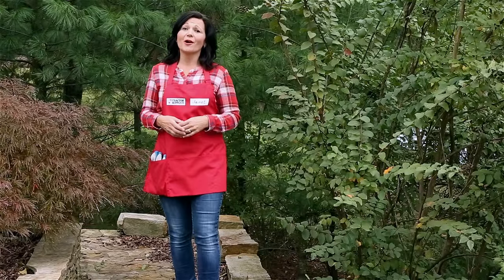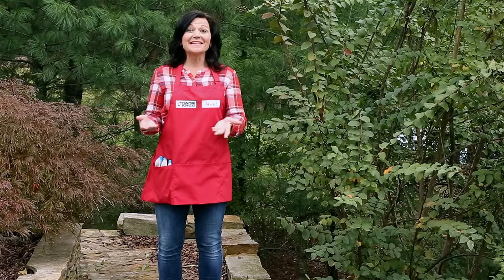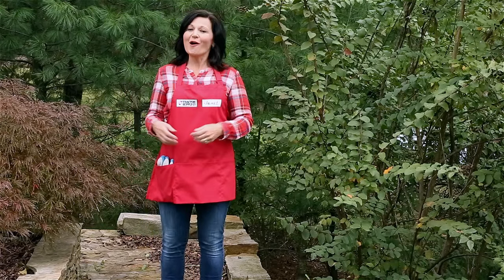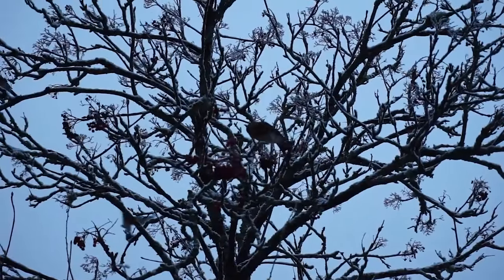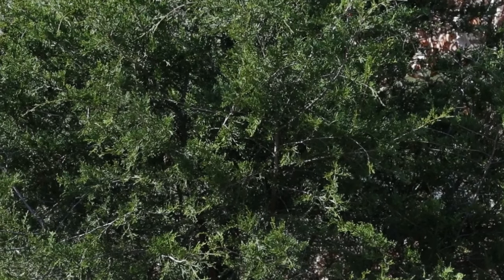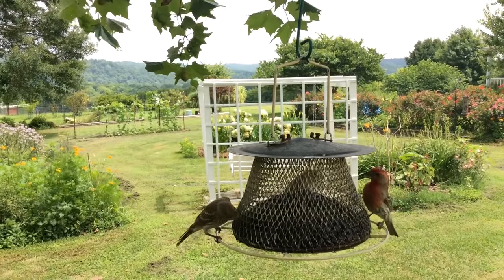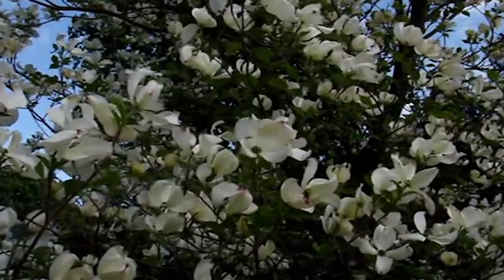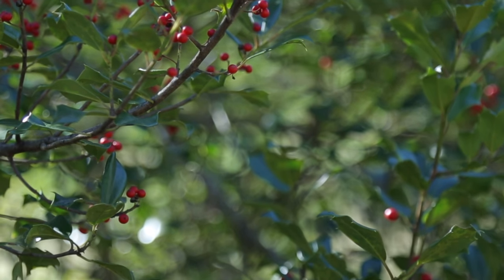How to Create a Backyard Bird Habitat | Tractor Supply Co.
Attracting wild birds to your backyard takes more than just birdhouses.

Wild birds look for places to feed and nest, and creating a  permanent habitat for wild birds will make them want to come  back year after year. One of the best ways to attract wild birds is to make sure that your yard is inviting to them. Here are a few tips on how to transform your yard to attract birds of all types.